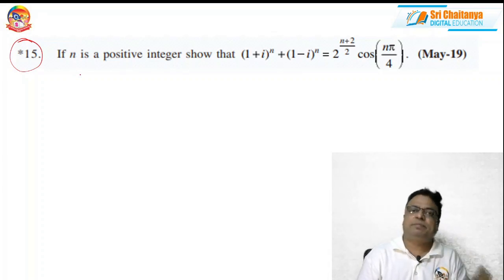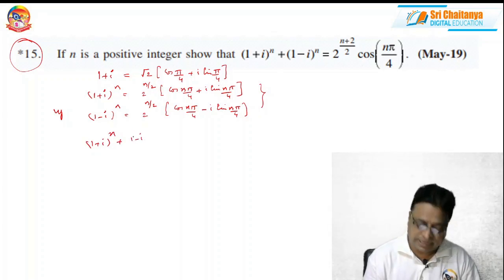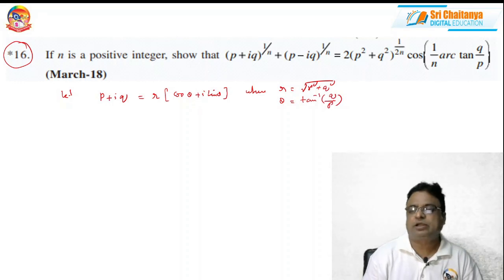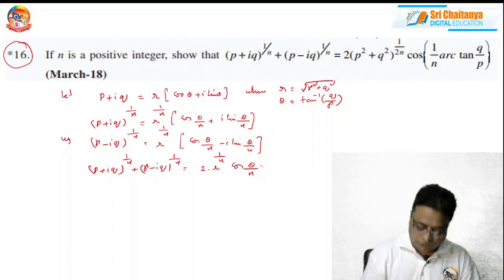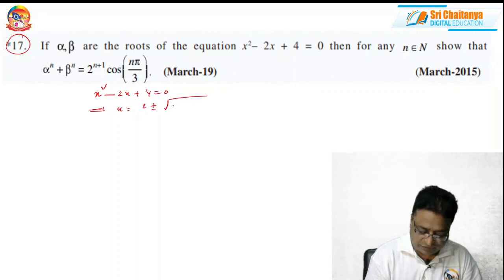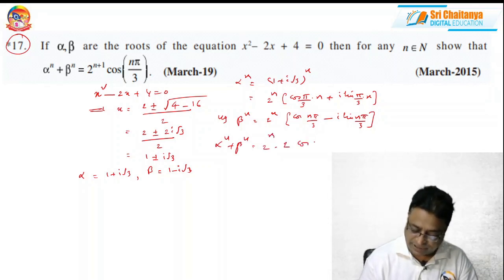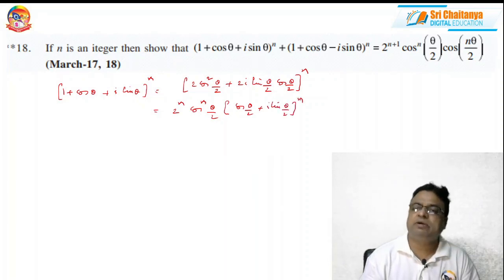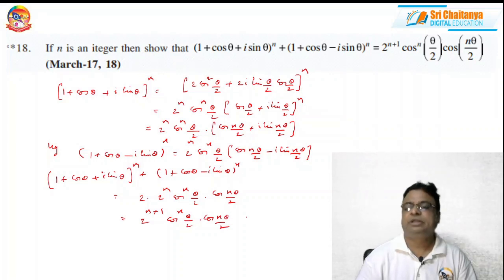COMPLEX NUMBERS||LESSON-49||M UMASANKAR||JEE ADVANCED & MAIN